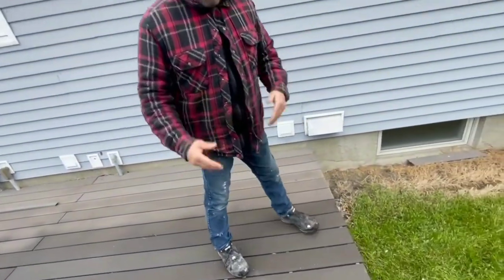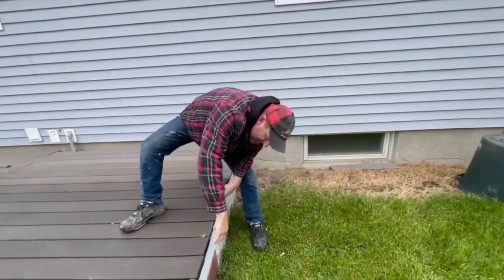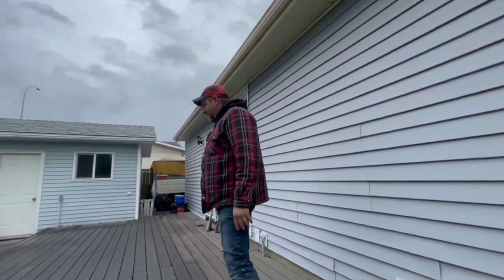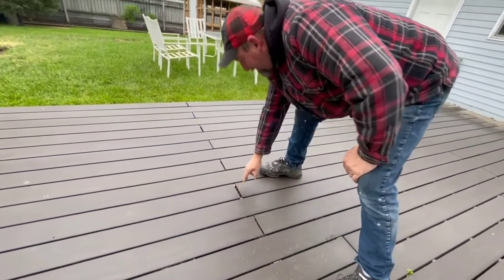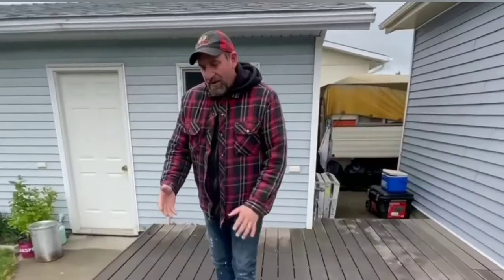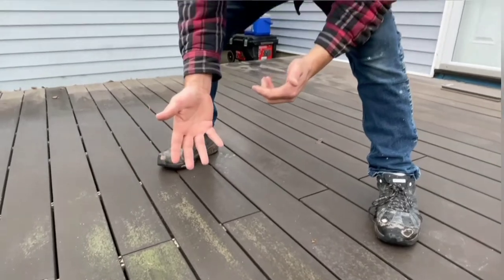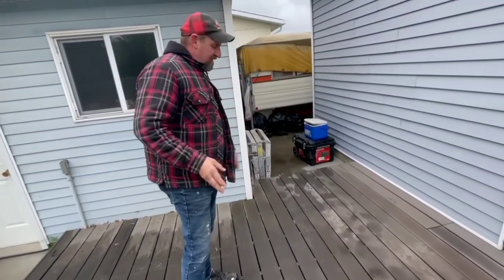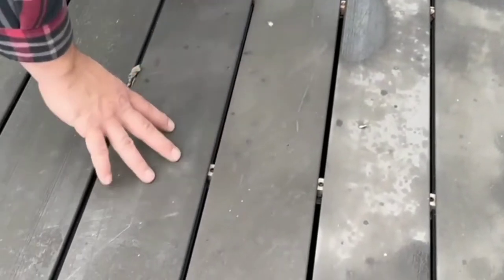Looking over a Composite Decking Needing to be Replaced and how it falls short.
Hi! I am Ryan – the owner and toolbelt behind Decksbye3.com, where I share how to build decks to be enjoyed. With a huge focus on low-maintenance composite decking. Less work, more relaxing outdoors.
This video talks about a composite deck that failed to live up to all the hype. A deck needing to be replaced.
The decking is starting to deteriorate and break down. There is mould growing on the decking, it's slippery and has unsightly butt joints.
A few mentions and links which will help you choose better composite decking.
A better way to finish off the edge of your deck.
Nobody likes a butt joint. We can do better.
If you don’t want to slip on your deck. Check out some of the best composite decking for traction and slip resistance.